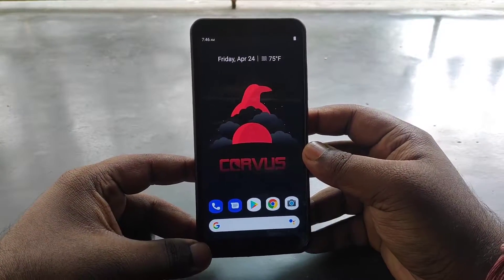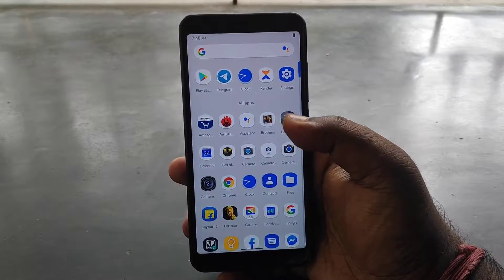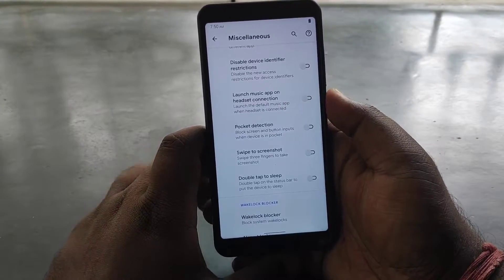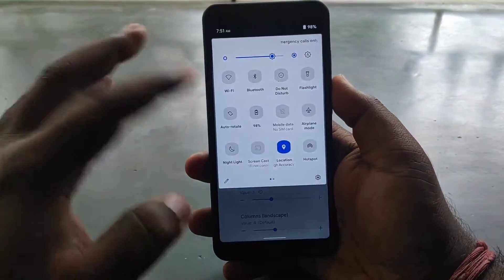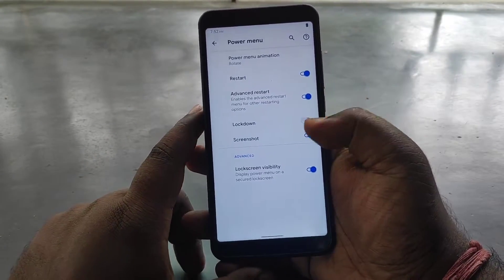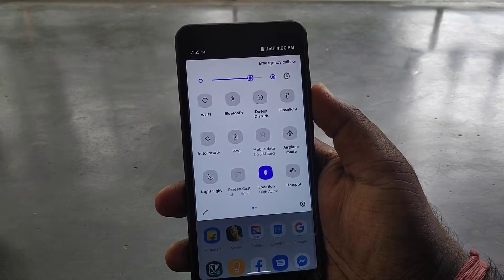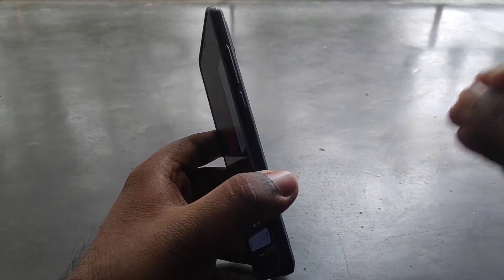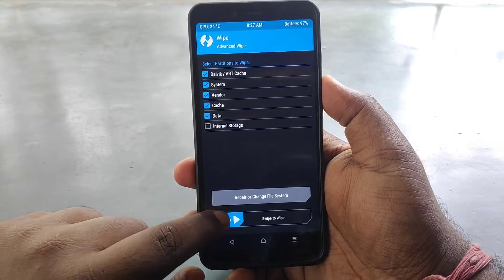Corvus OS 4.5 + Android 10 = Bahut Hard ft. Mi A2 🔥🔥🔥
🔥 ❤️ DOWNLOAD Corvus OS 4.5 MI A2❤️ 🔥